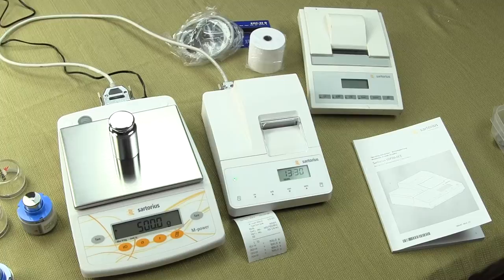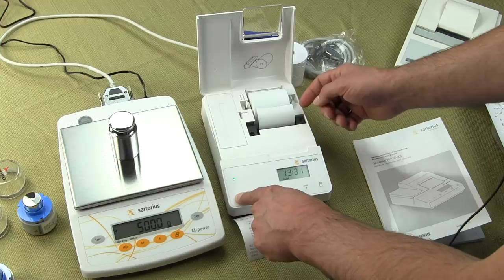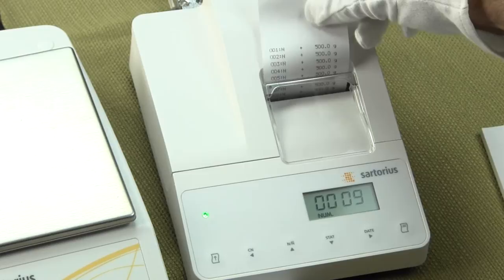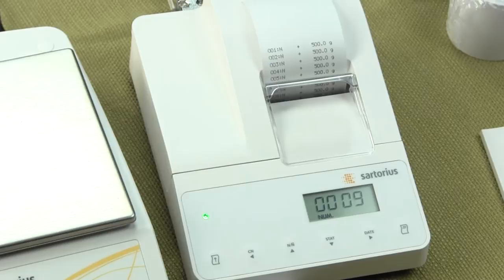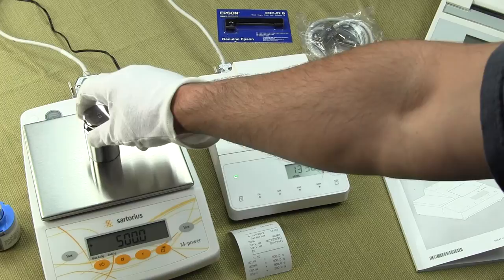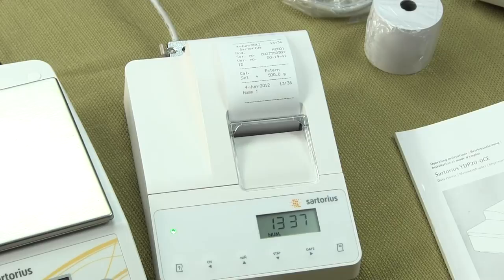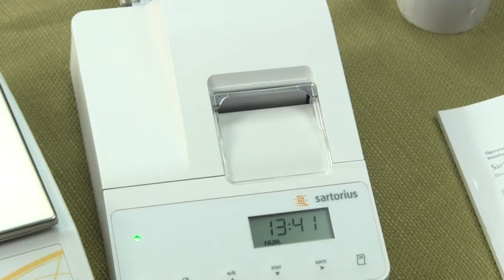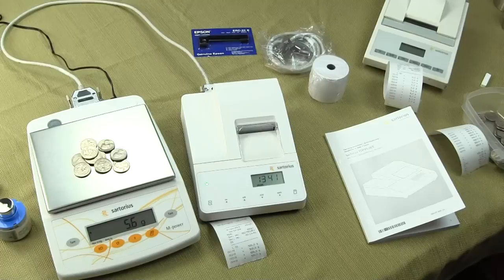Scale printer for Sartorius digital scales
Sartorius YDP20-OCE printer enables you to document weighing results fast, easy and with a lot less chance of human errors. Mistakes can occur when recording weight measurements by hand especially through transposing numbers incorrectly. The Sartorius scale printer can help lessen weight measurement errors with a paper printout of the exact weights. for all your weighing needs